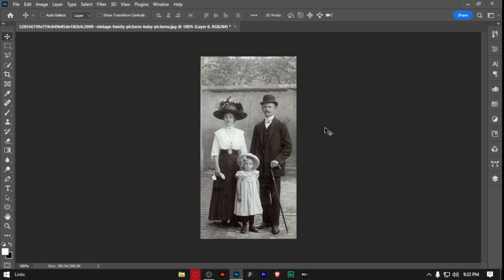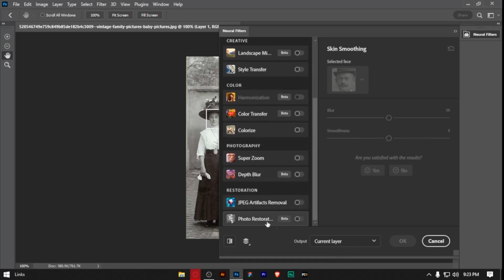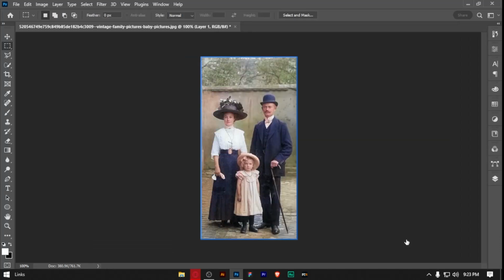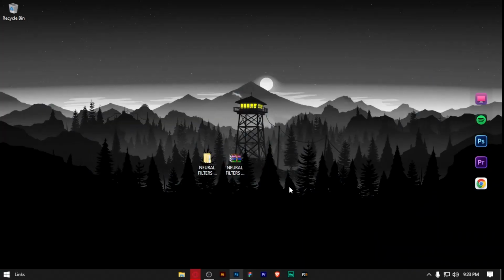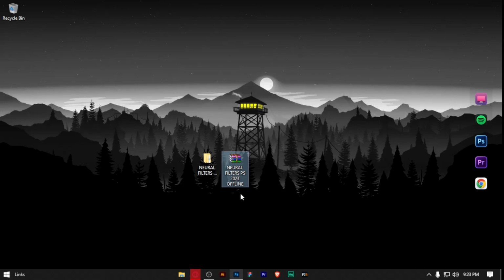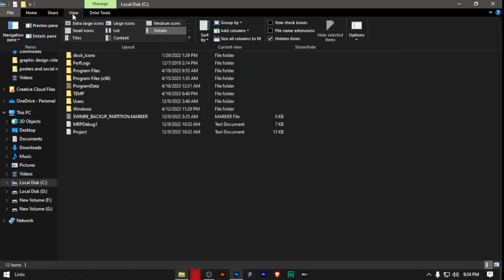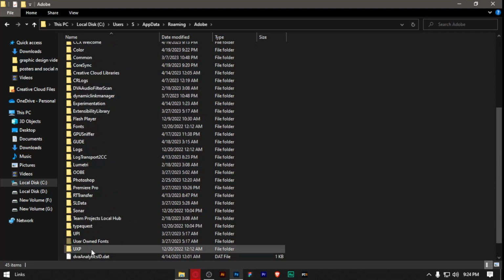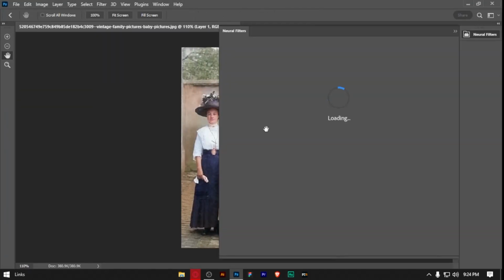Fix Neural Filter not downloading | Photoshop 2023 Neural Filters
In this video you will gonna see how to download Neural Filters for free for Adobe Photoshop 2023!